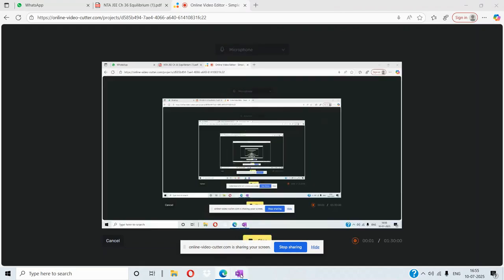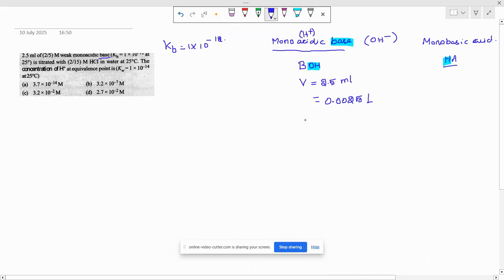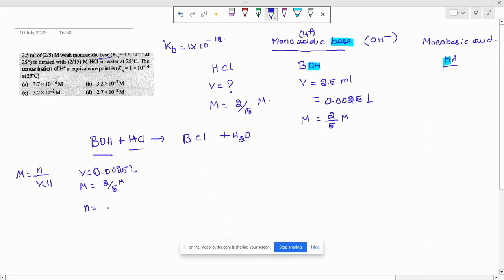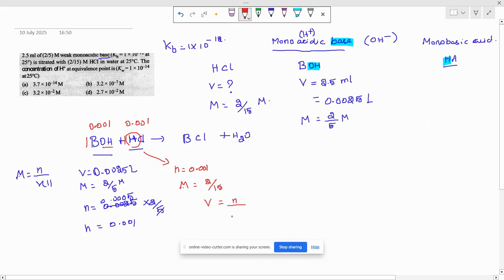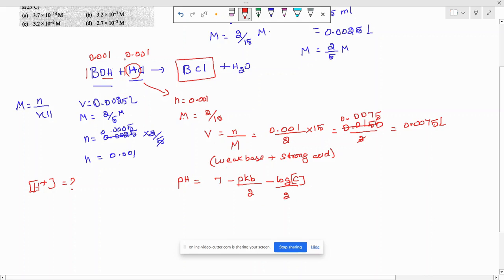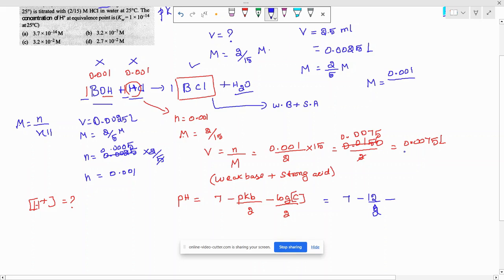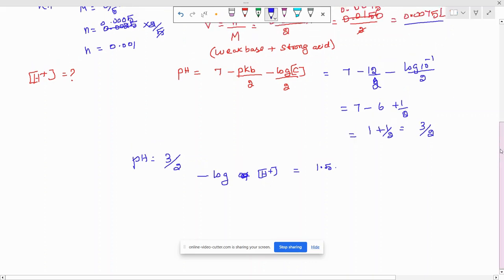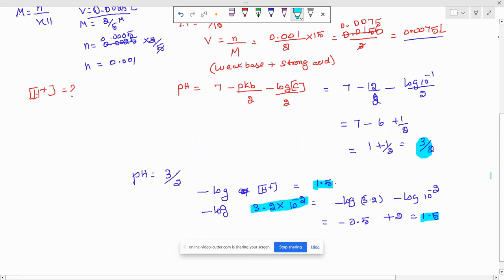ionic equilibrium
Problem solving